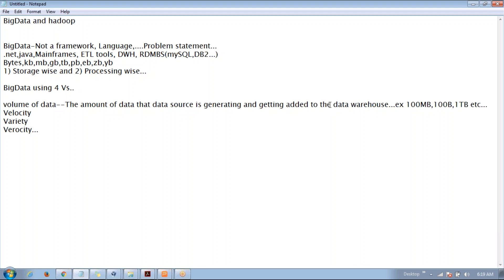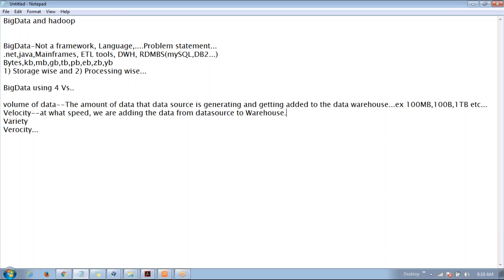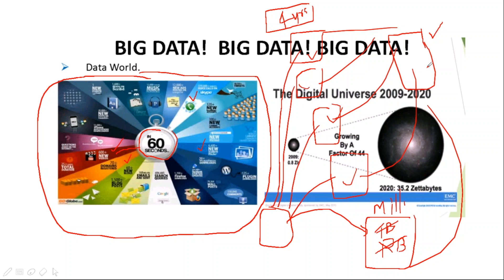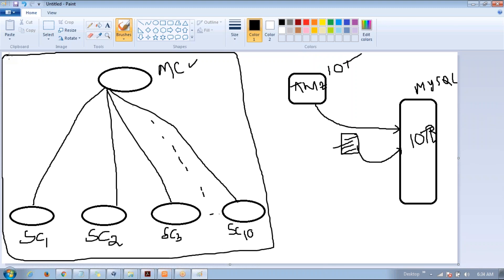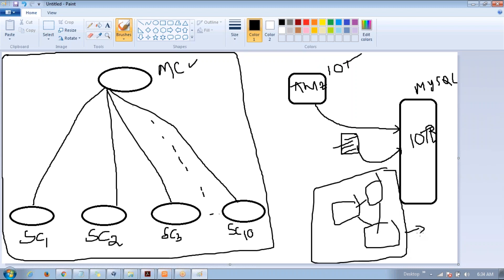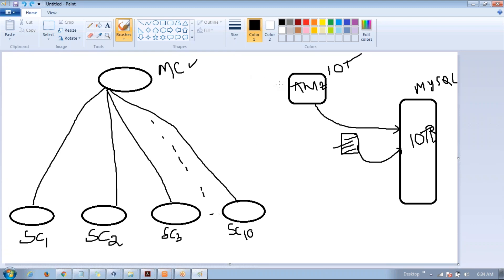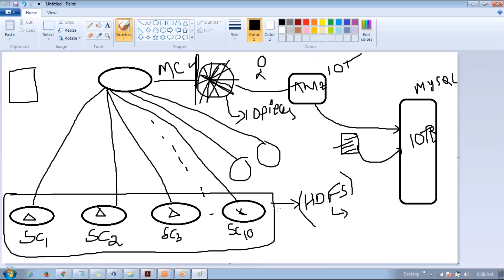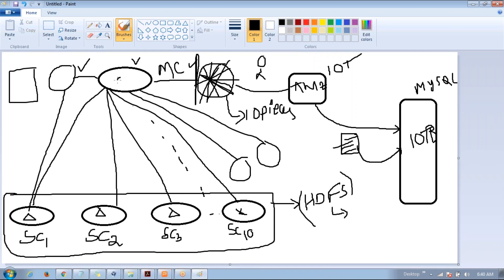#1 NGIT-TECH-HADOOP DEVELOPER DEMO TRAINING & OVERVIEW OF BIGDATA